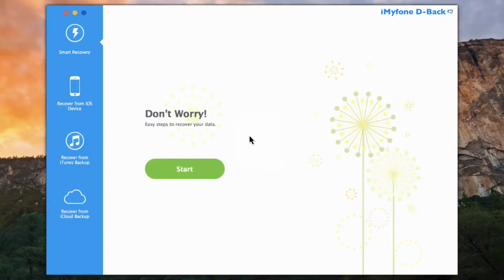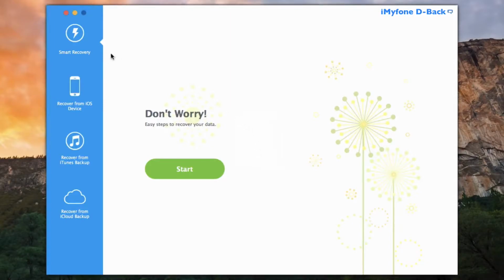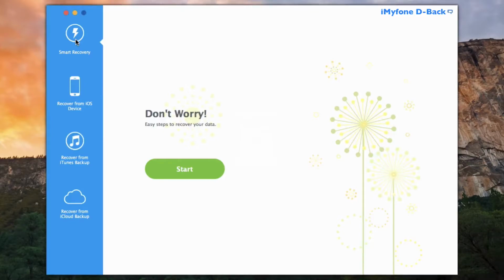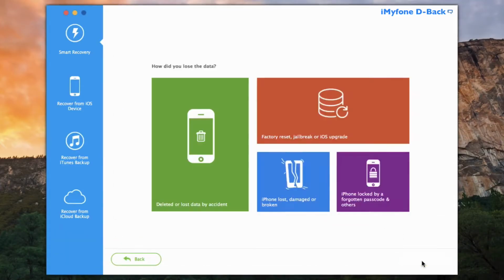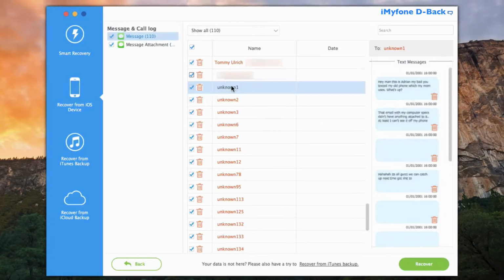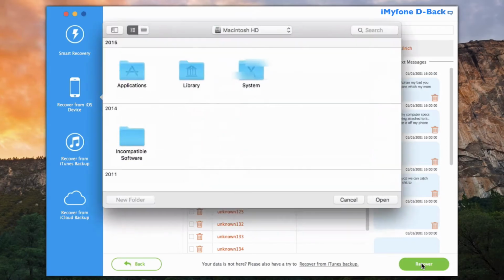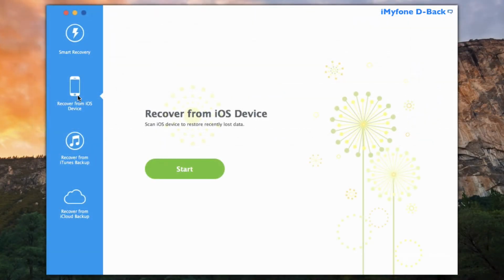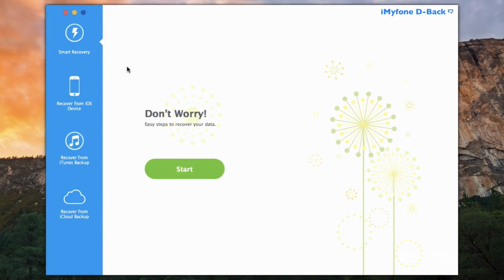How to Retrieve Deleted Text Messages on iPhone from iCloud/iTunes Backup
Lost all important iPhone text messages? You don’t need to get all worked up anymore now. iMyfone D-Back provides a perfect solution to recover iPhone text messages from iCloud/iTunes Backup.
You just need to take three steps and lost data will be retrieved. This video shows users how to retrieve deleted text messages from iPhone completely and easily.

Besides text messages, this software supports recovery of various kinds of files and data, such as photo, video, call history, voice, contact, note and more. And it can apply to many iOS devices such as iPhone, iPad and iPod Touch, also. Whether you mistakenly deleted or accidentally lost anything important to you, iMyfone D-Back is an expert for you to find them back.